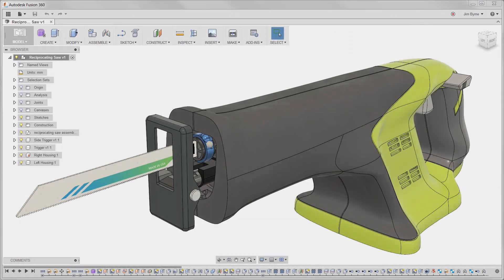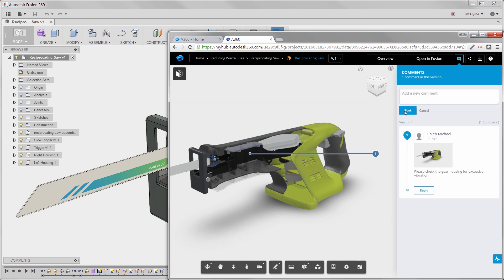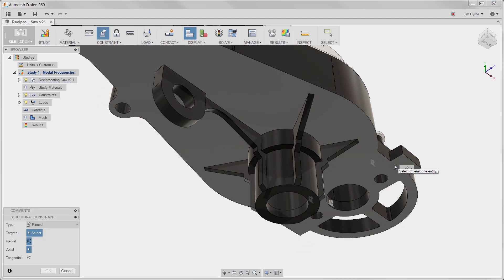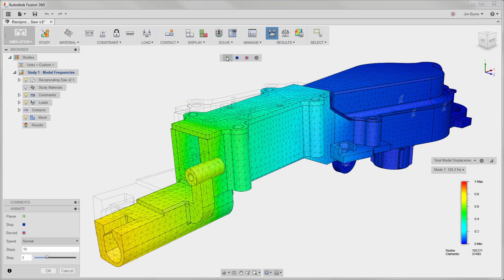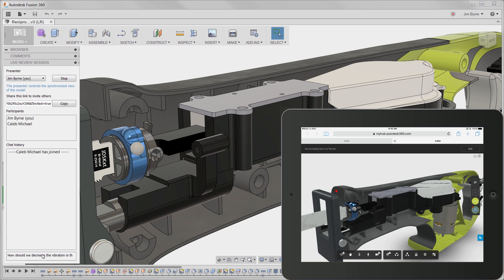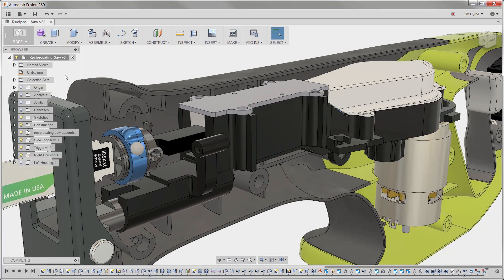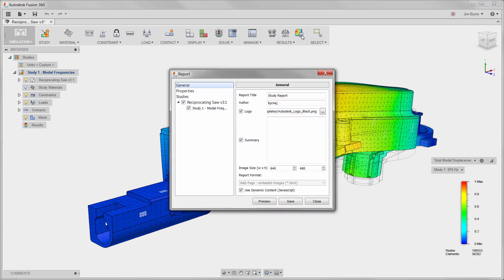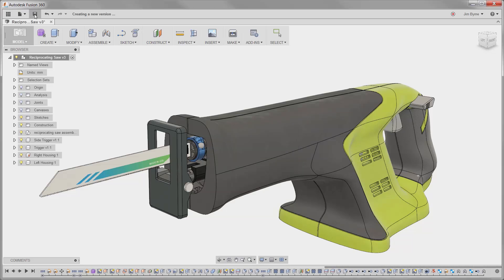Fusion 360 - Vibration on a reciprocating saw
Reducing warranty issues on a reciprocating saw using a frequency analysis in Autodesk Fusion 360.